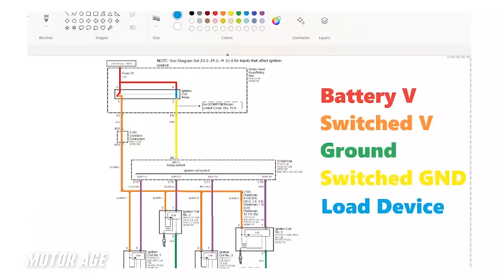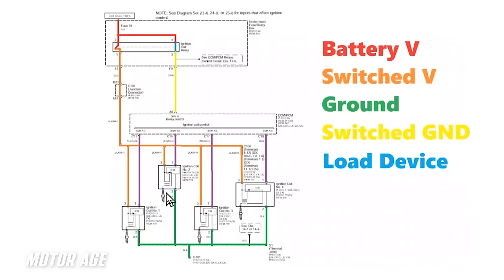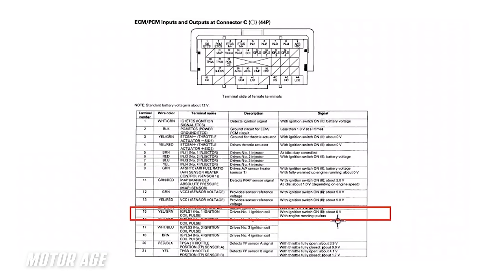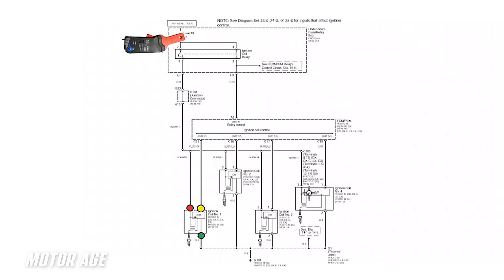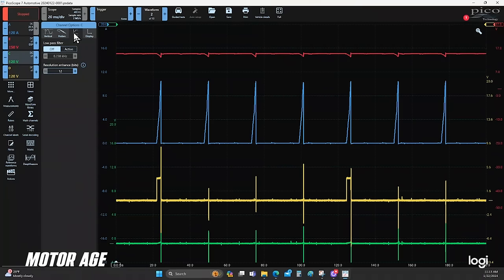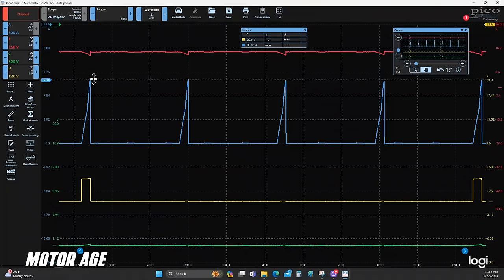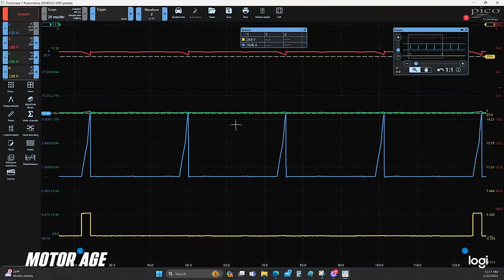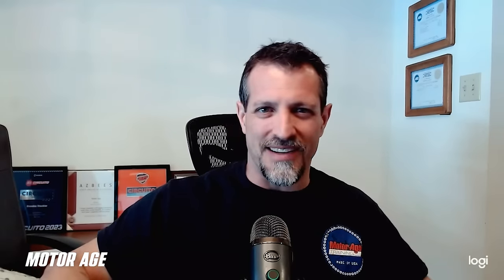Mastering Diagnostics #9: Learning How to Learn, Pt. 1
In this episode of Mastering Diagnostics, Motor Age Technical Editor Brandon Steckler presents the first video demonstration (in a series of three) of “learning how to learn.” The idea behind the video is to learn how to leverage the power of the tools you use and the service information systems you have available to you.

Stick with Brandon as he walks us through the research necessary to gain insight into system operation. Next, follow Brandon out to the vehicle where he carries out the test plan created from the service information. Once at the vehicle, he implements a 4-trace digital storage oscilloscope and low-amp current probe to monitor the operation of the ignition system.

Brandon demonstrates through waveform analysis, how he uses the story that the tools tell him to make an evaluation of system/component performance.